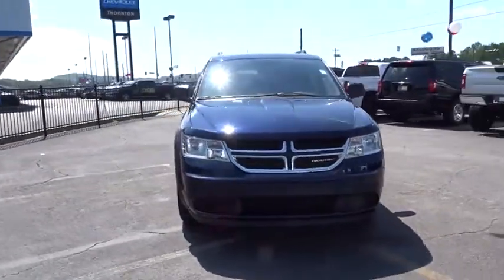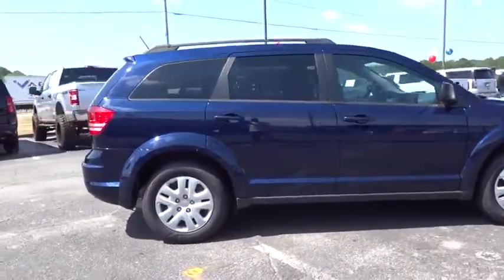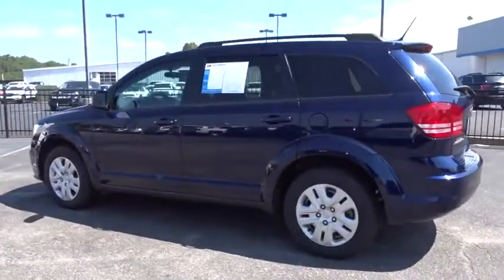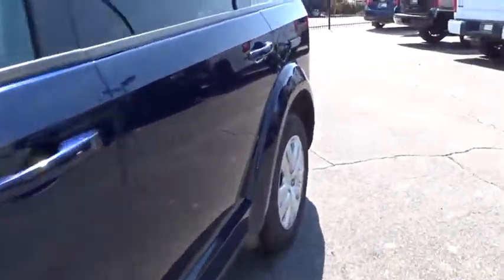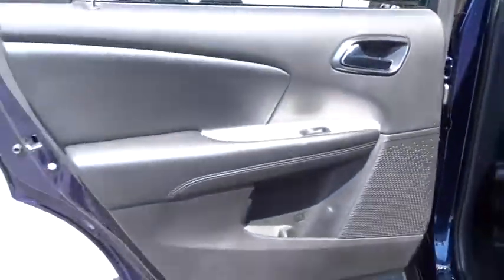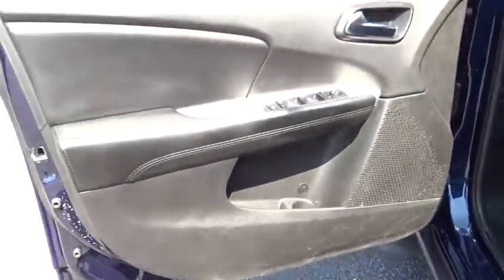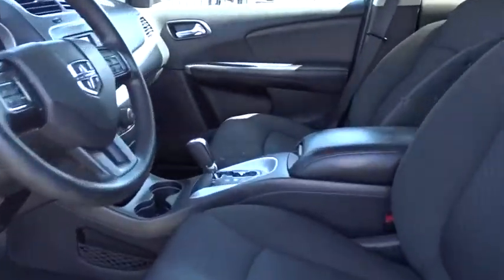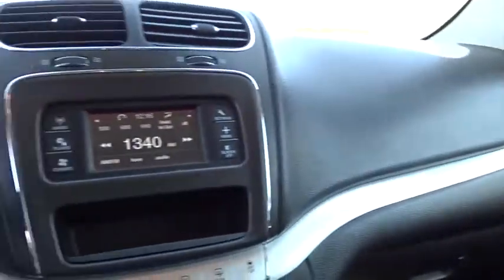2017 Dodge Journey Lithia Springs, Douglasville, Powder Springs, Smyrna, Atlanta, GA 191304A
Contusion Blue Pearlcoat Used 2017 Dodge Journey available in Lithia Springs, Georgia at John Thornton Chevrolet. Servicing the Douglasville, Powder Springs, Smyrna, Atlanta, GA area.

Priced below KBB Fair Purchase Price!brbrbrThank you for considering this beautiful 2017 Dodge Journey SE finished in stunning Contusion Blue Pearlcoat with Black w/Premium Cloth Low-Back Bucket Seats or Premium Cloth Low-Back Bucket Seats.brbrGO WEST to John Thornton Chevrolet, Celebrating 60 Years, Selling Chevy since 1957! Thank you for your interest in John Thornton Chevrolet! We happily serve Lithia Springs, Douglasville, Smyrna, Marietta, Kennesaw, Vinings, Atlanta, Dallas, Acworth, Villa Rica and proud to be your Chevrolet Dealer for all of West Georgia by providing quality automotive services and unrivaled customer service.